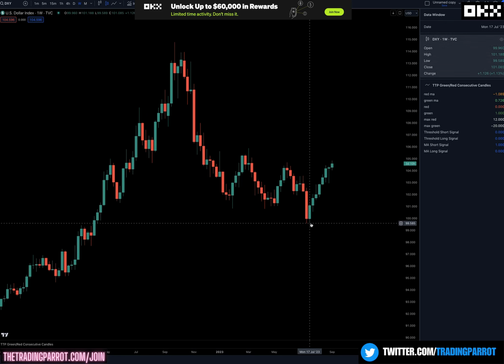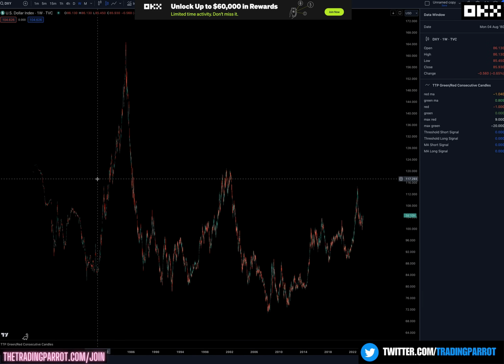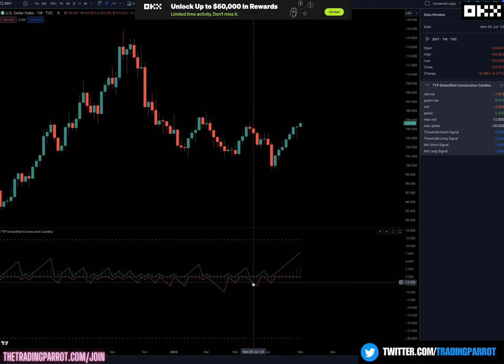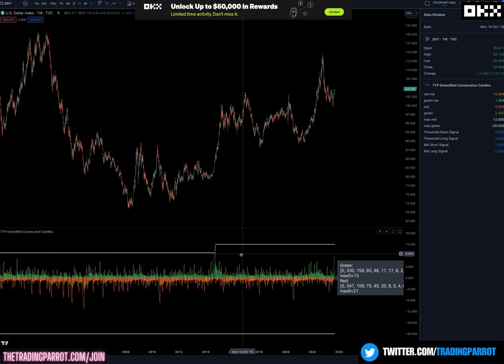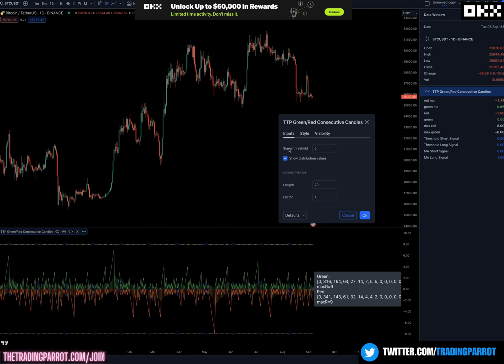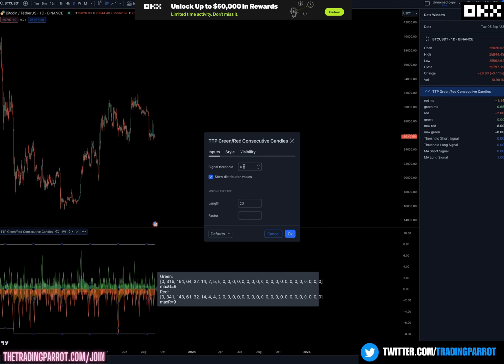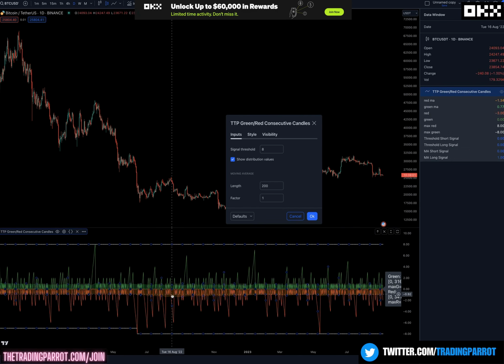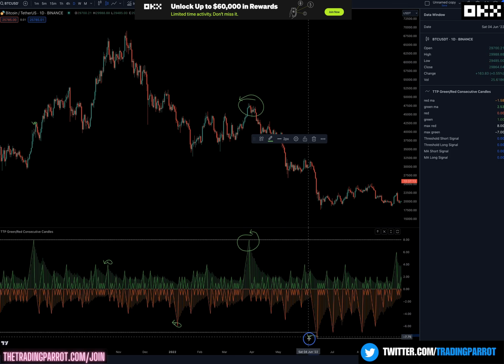Trade consecutive green/red candles successfully - use this FREE indicator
Can we trade consecutive candle color as an automated signals? In this video I introduce TTP consecutive gree/red candles, a free open source indicator that makes this task much easier to analize along with automating some cool setups for bots.